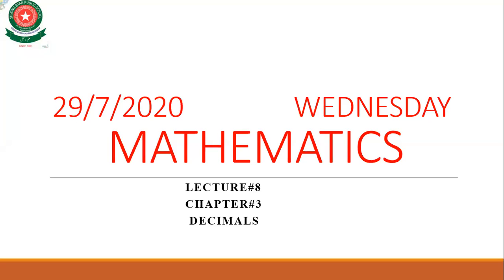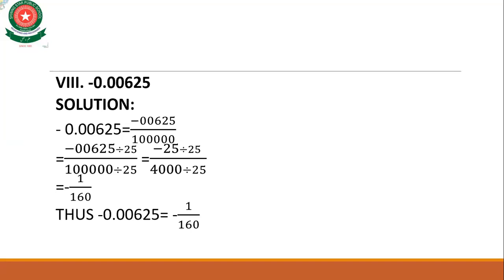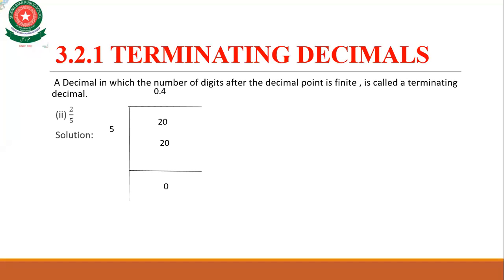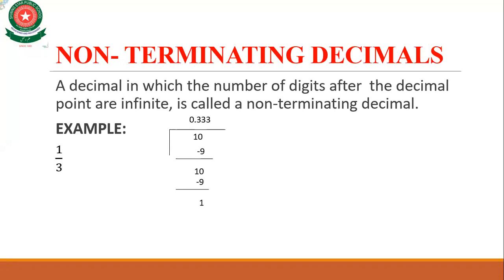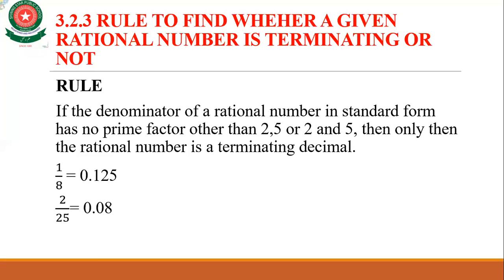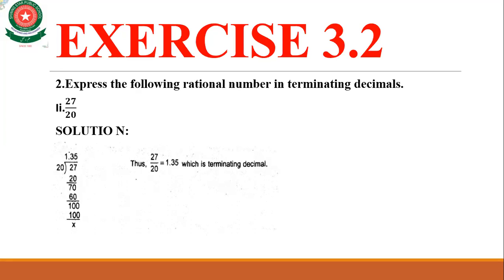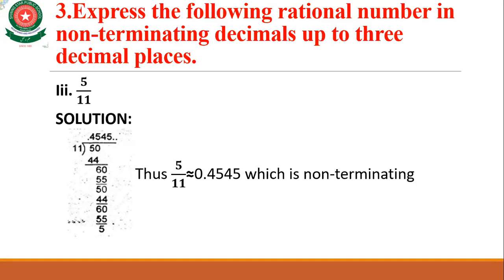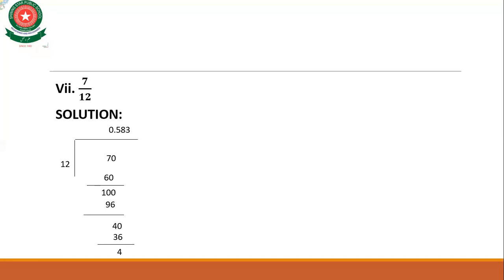CLASS 7 MATH LEC#8